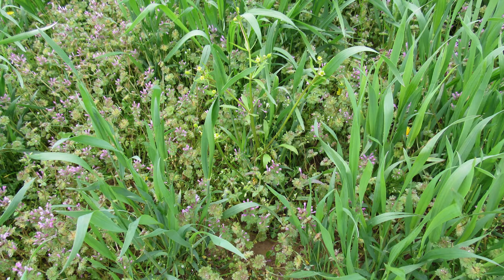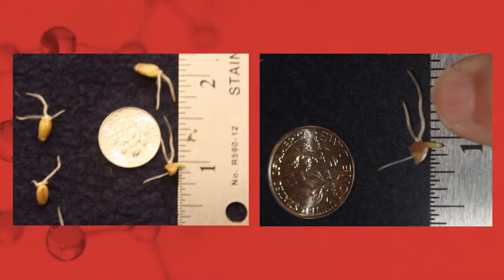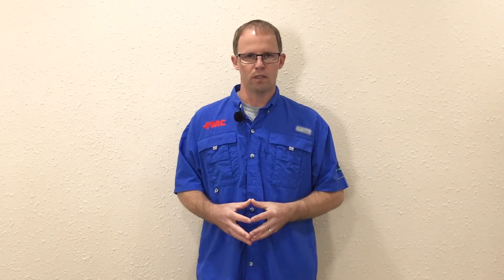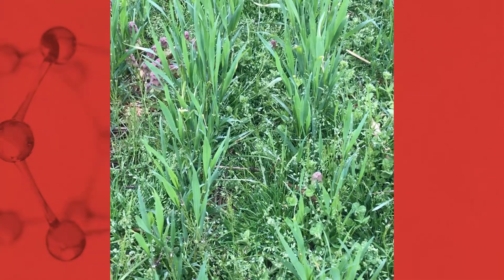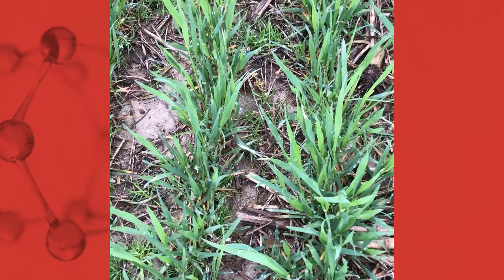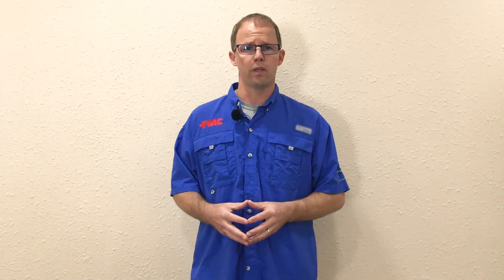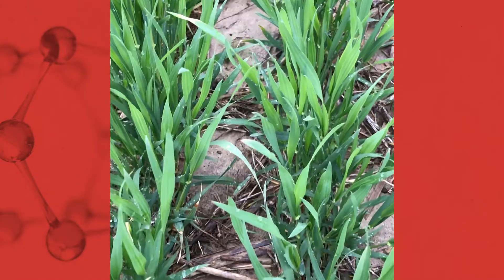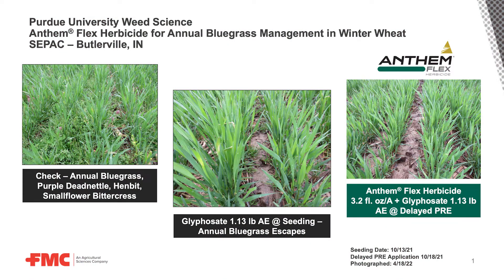Tips to Tackle the Evolving Wheat Weed Spectrum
Year over year it seems the list of problematic wheat weeds continues to grow. Check out tips to help keep your wheat acres clean from weeds like annual bluegrass and Italian ryegrass with a delayed preemergence herbicide strategy. You’ll hear application tips and see trial results outlined by FMC Technical Service Manager Nick Hustedde in this Tech Talk.

Always read and follow all label directions, precautions and restrictions for use. Some products may not be registered for sale or use in all states. 22-FMC-0572 04/22